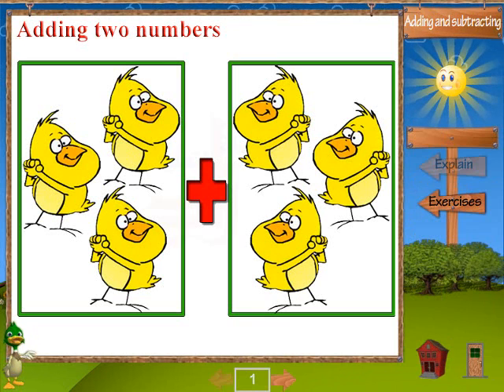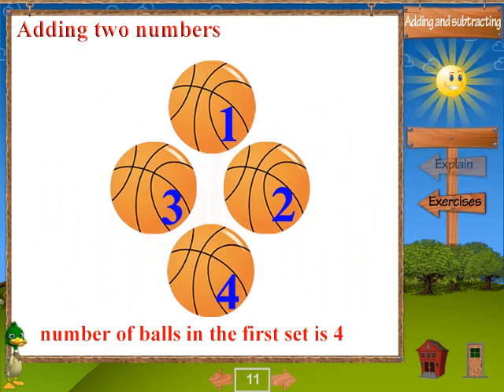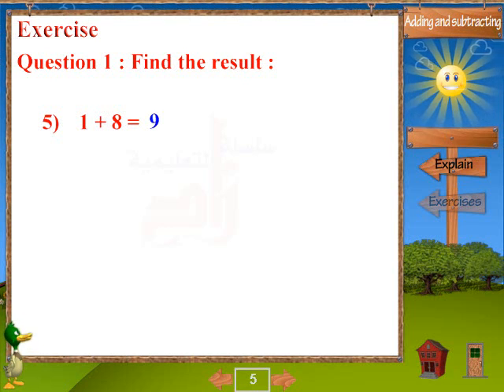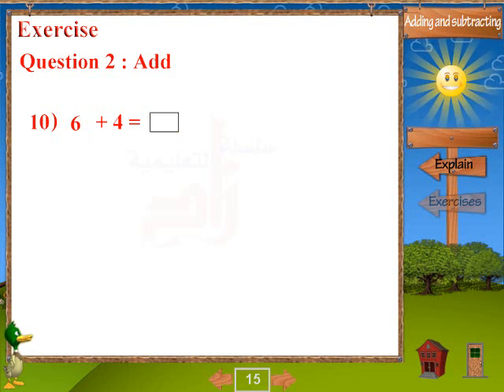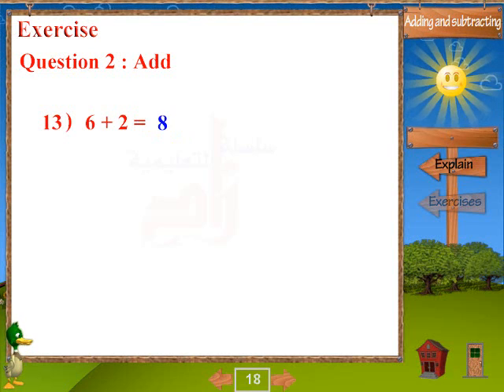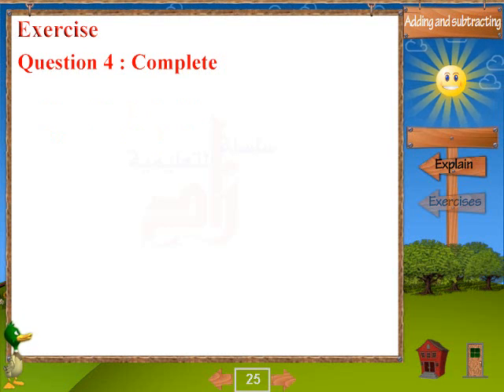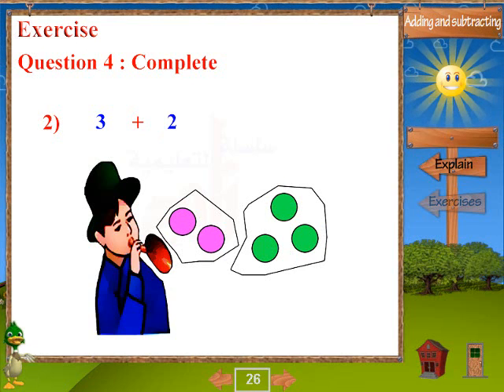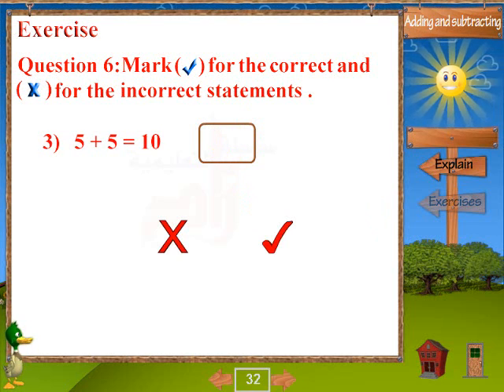12 -- FOR KIDS KG 2 - MATHEMATICS - منهج كامل حضانة - كي جي 2 - رياضيات إنجليزى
قصص للأطفال لتعليم الكمبيوتـر  Stories for children to teaching computer
12  --  FOR KIDS KG 2 - MATHEMATICS - منهج كامل حضانة - كي جي 2  - رياضيات إنجليزى -  أكبر مجموعة شاملة : لغة عربية - رياضيات عربى - إنجليزية - فرنسية  Francais